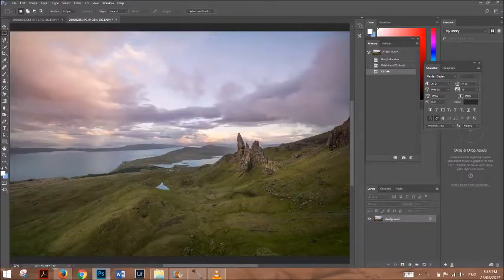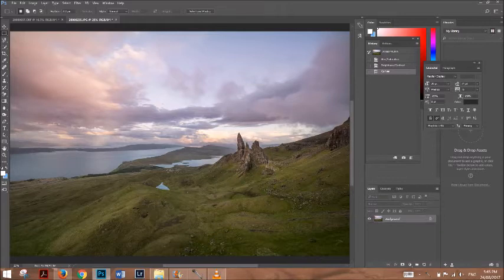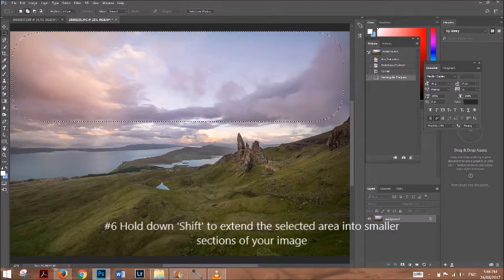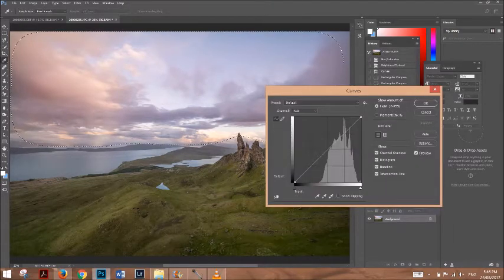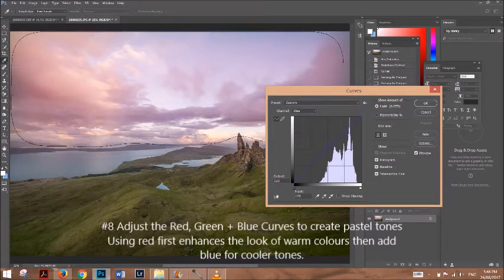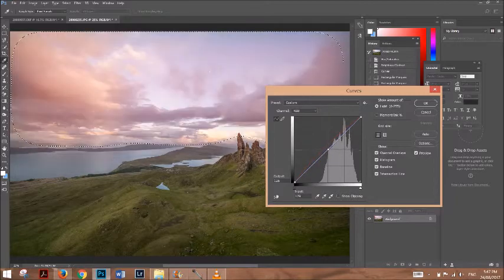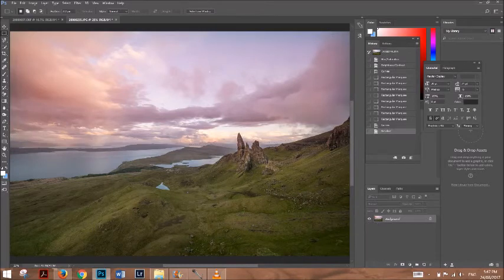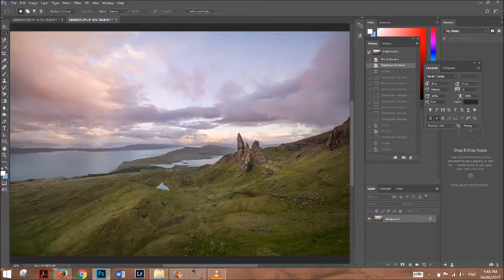PHOTOSHOP: Creating Pastel tones with the Curves Tool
How to edit in Photoshop and add beautiful pastel colours to your photo using the curves tool.
In this video I'll share how I add pastel tones to your photos by using this simple and effective method with the curves tool.

Filmed with a Olympus OM-D E-M10 Mark II + 25mm
Sample image with Olympus OM-D E-M1 Mark II taken in Old Man of Storr on Scotland's Isle of Skye.